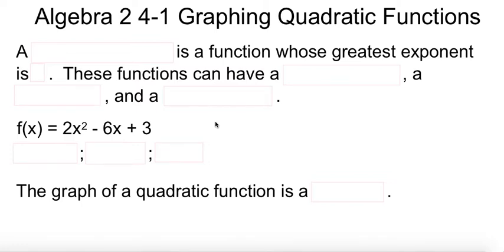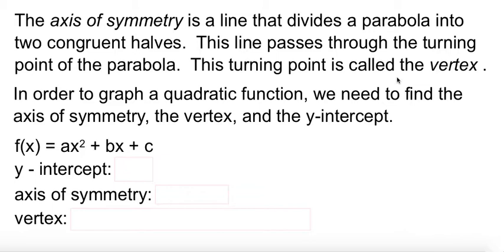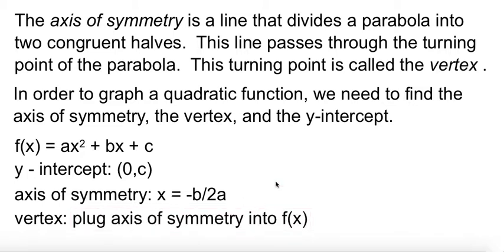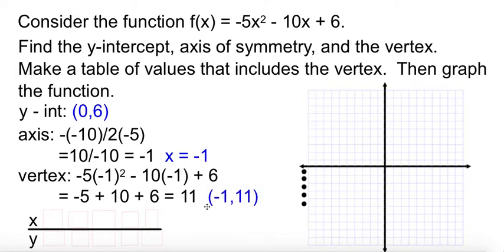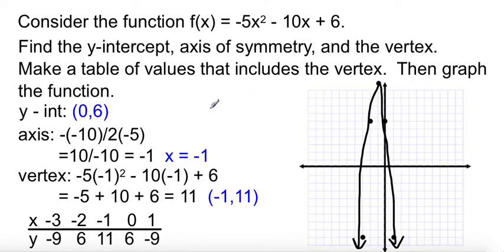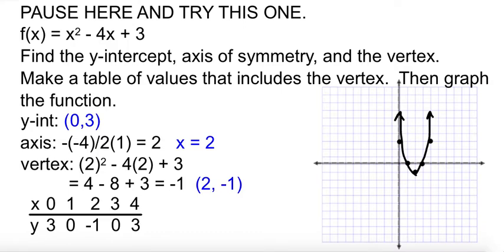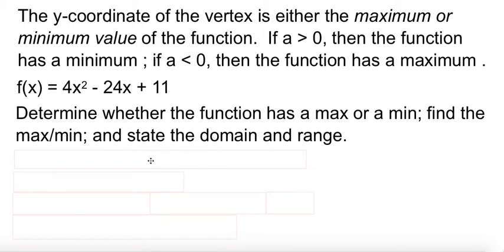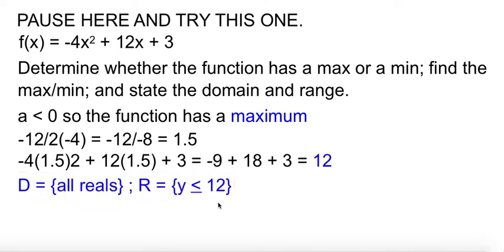Alg 2 4-1 Graphing Quadratic Functions